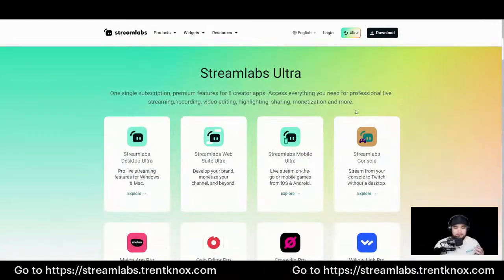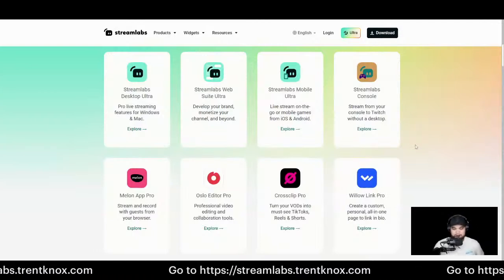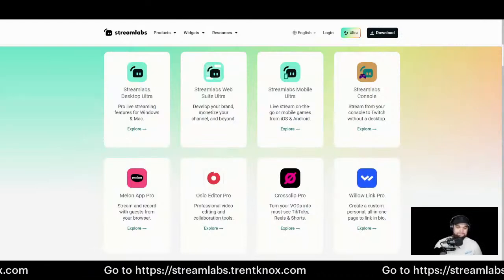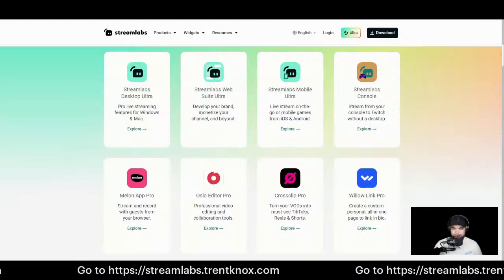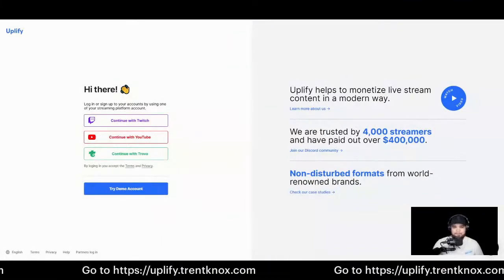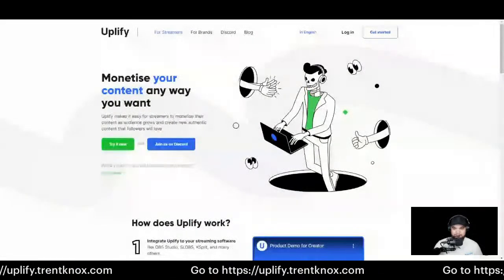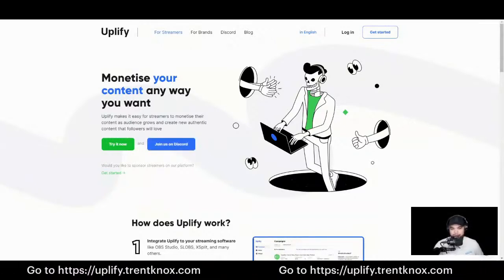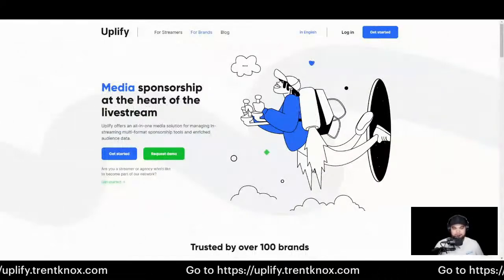Trailer Talks with Trent Knox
With this series called Trailer Talks with Trent Knox, we’re going to hangout, relax, browse the web, and chat.